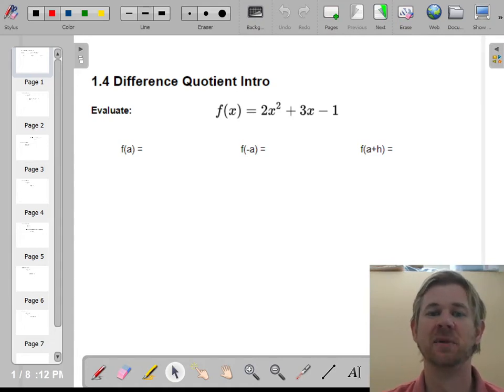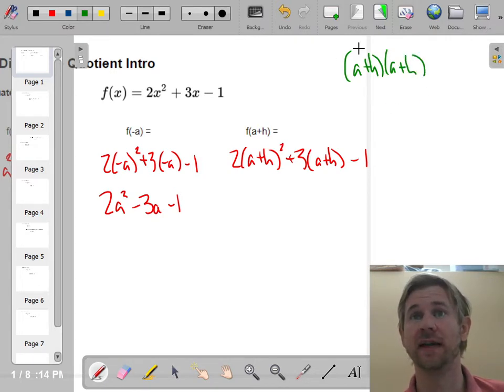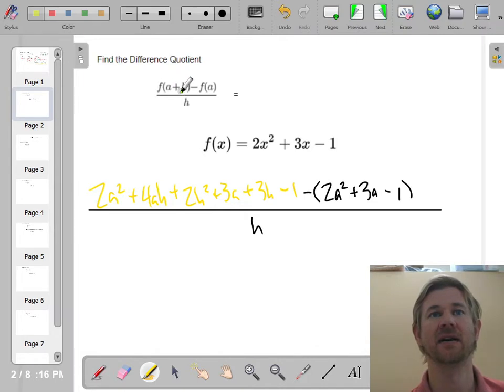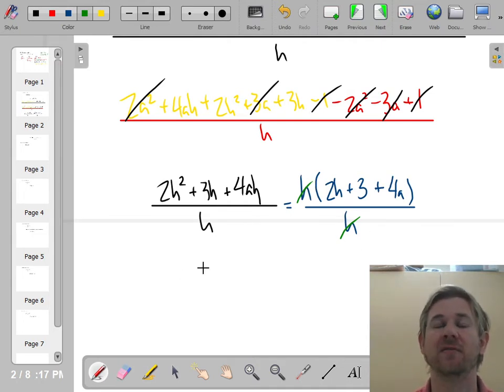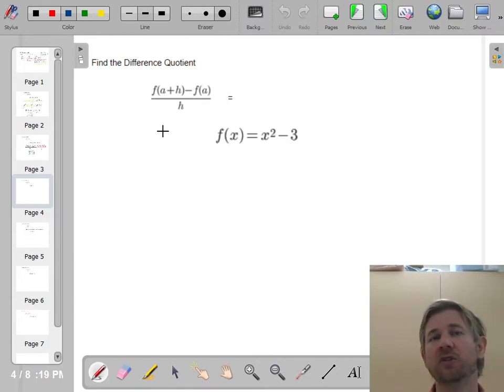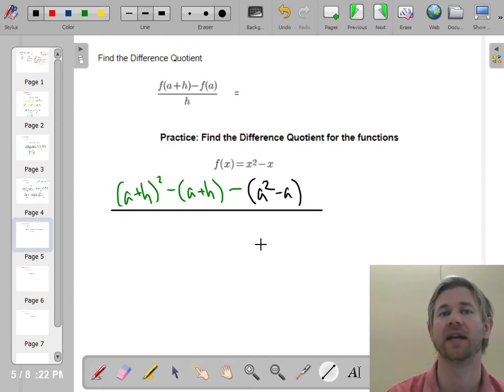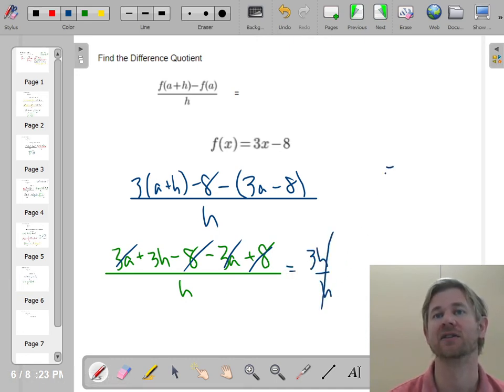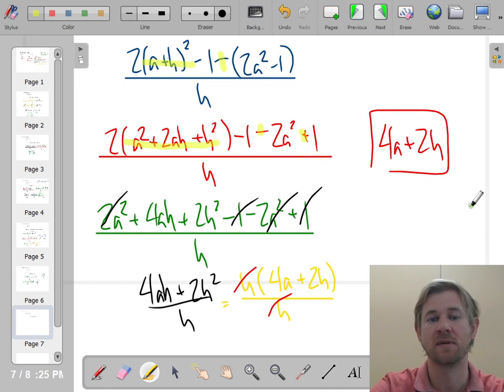1 4 Difference Quotient